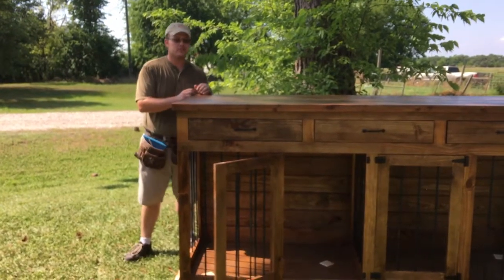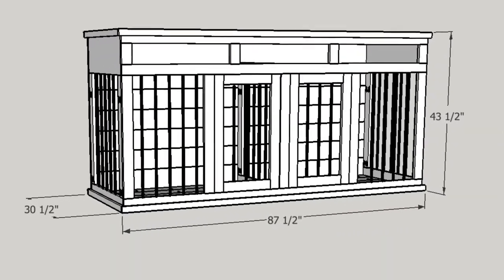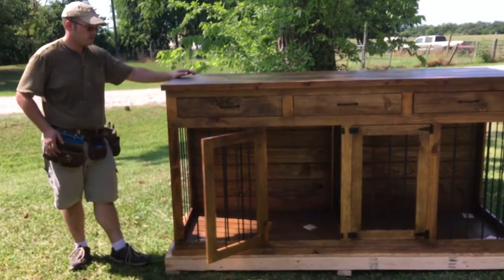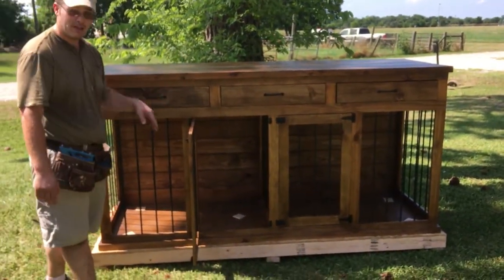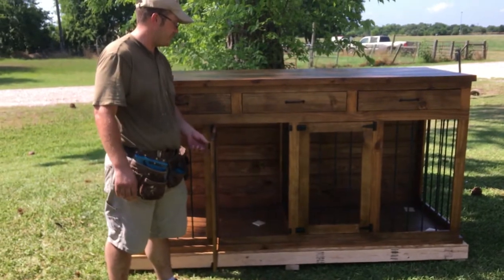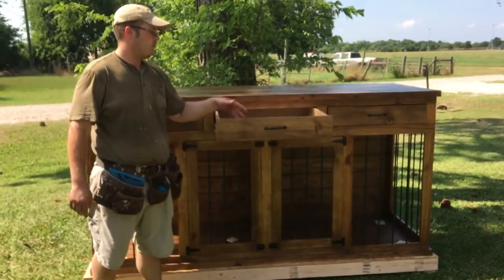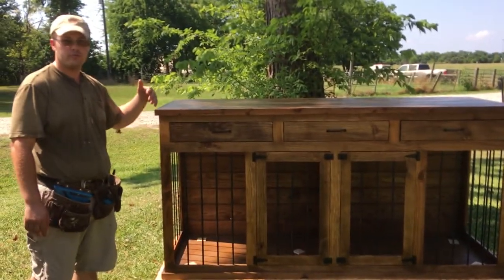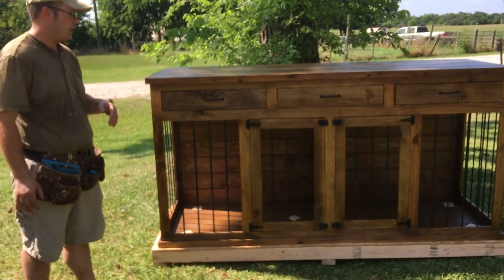Double Dog Kennel Entertainment Center Overview